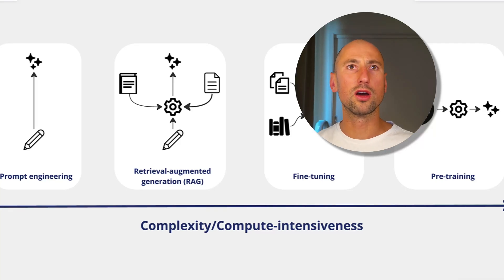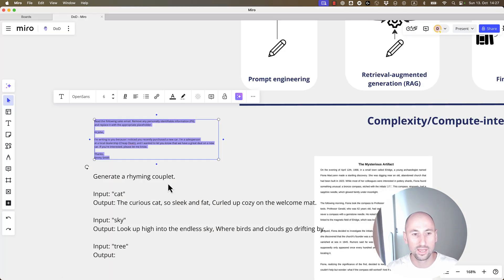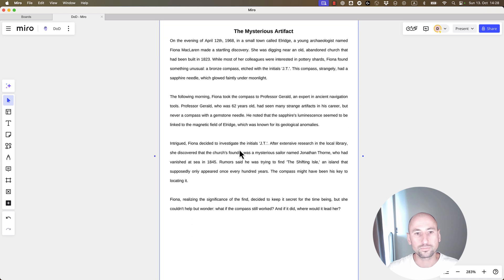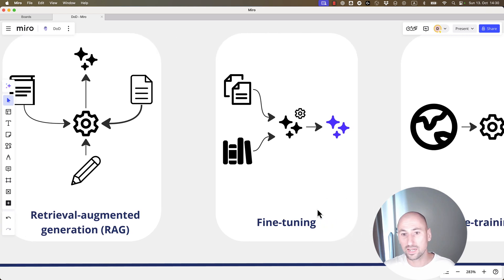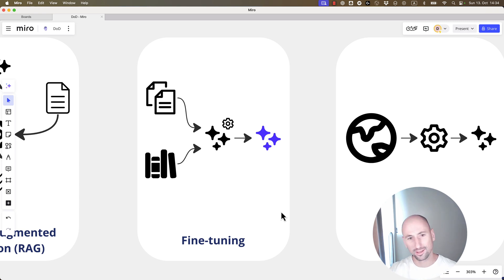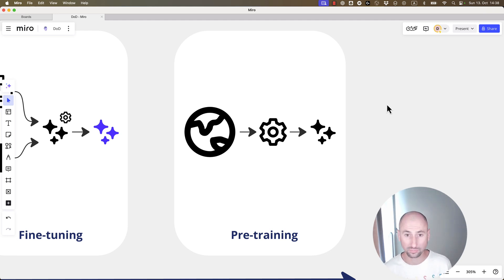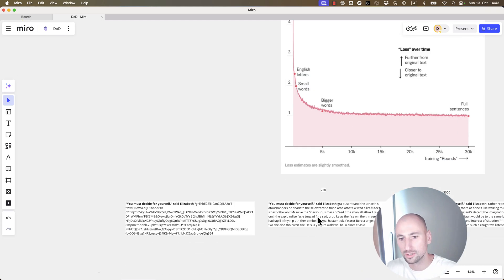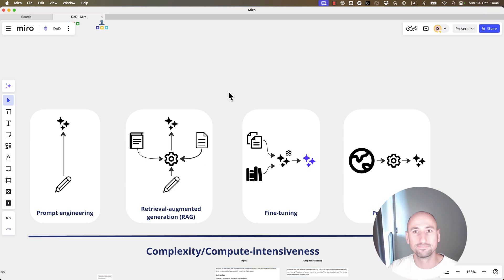Prompt Engineering vs RAG vs Fine-tuning: The Best Way to Use LLMs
In this video, I explain the key concepts of prompt engineering, fine-tuning, retrieval-augmented generation (RAG), and pre-training, and I demonstrate them in a simple, easy-to-understand way, highlighting their main differences.